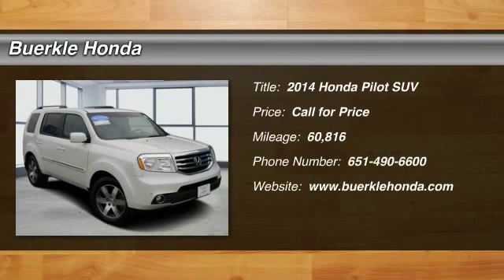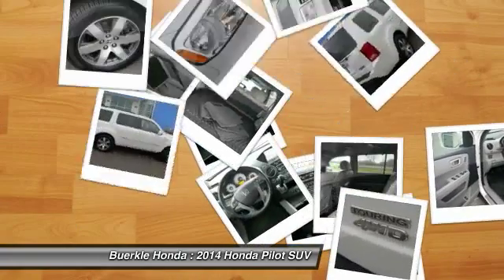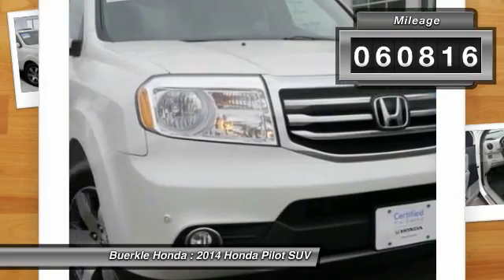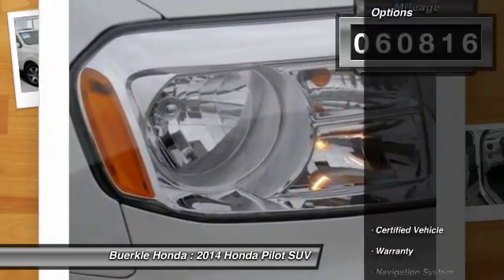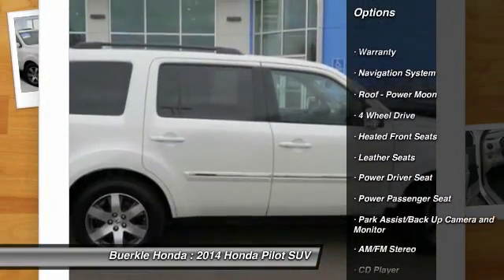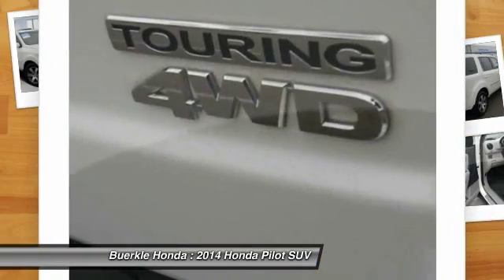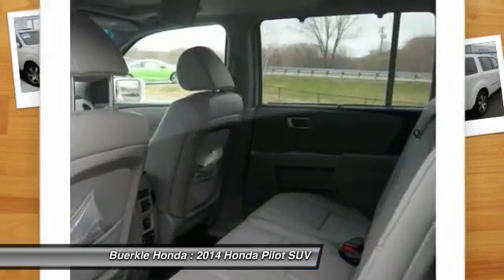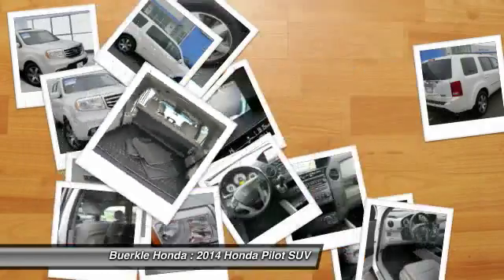2014 Honda Pilot - St Paul, White Bear Lake, Brooklyn Center, Burnsville, MN L238267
For Sale In:
Minneapolis, MN
Maplewood, MN
Woodbury, MN
Roseville, MN
Richfield, MN
Stillwater, MN
Plymouth, MN
Minnetonka, MN
Monticello, MN
Eden Prairie, MN
Hastings, MN
Owatonna, MN
Egan, MN
Oakdale, MN
Shoreview, MN
Hopkins, MN
Blaine, MN
Lino Lakes, MN
Hugo, MN
New Brighton,
Brooklyn Park, MN
Duluth, MN
Rochester, MN
St Cloud, MN
Bloomington, MN
Fargo, ND
Hudson, WI
Sommerset, WI
Inver Grove Heights, MN
Mankato, MN

Buerkle Honda
3360 Highway 61 North

Are you interested in a truly wonderful SUV? Then take a look at this great 2014 Honda Pilot. Honda Certified Pre-Owned means you not only get the reassurance of a 12mo/12,000 mile limited warranty, but also up to a 7yr/100k mile powertrain warranty, a 182-point inspection/reconditioning. It is nicely equipped with features such as 4WD and Honda Certified. Neat little fuel-efficient ride here, folks! No trip is too far, nor will it be too boring! brbrBuerkle--- A Better Way to Buy!brbrOur promise to youbrbrWondering about our used car prices? At Buerkle, all of our used vehicles are priced to market value. We use the best software tools available to compare the prices of dozens or hundreds of similar vehicles and ensure we are priced right. We constantly watch the market to ensure we are competitive. Our goal is always to give you the best value, up front.brbrIn addition, every used car is inspected in our shop by experienced technicians and comes with an inspection report, CarFax and available service history, and Buerkle Rewards benefits. If it doesnt pass our safety inspection, we wont sell it to you.brbrStill not sure how used car pricing works? Ready for a written price quote with our best available price? Just send us an e-price request and we will send it to you! We encourage you to get in contact with us if you have questions we are here to answer them!